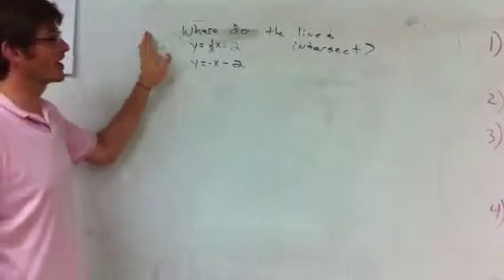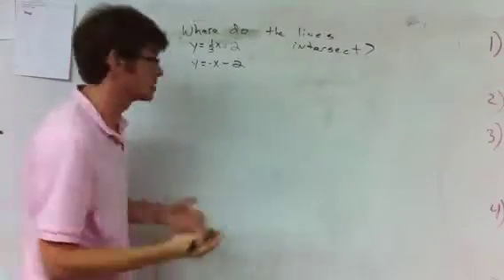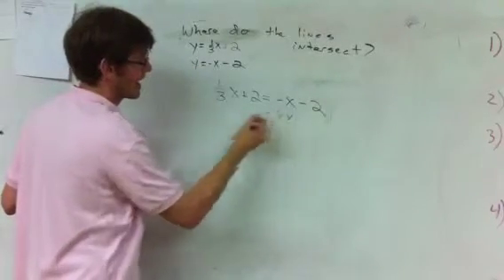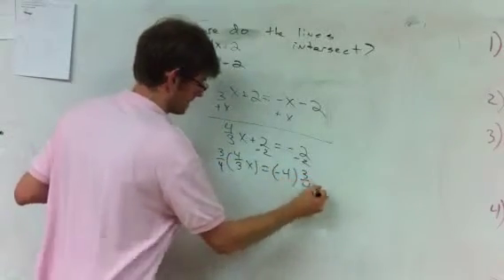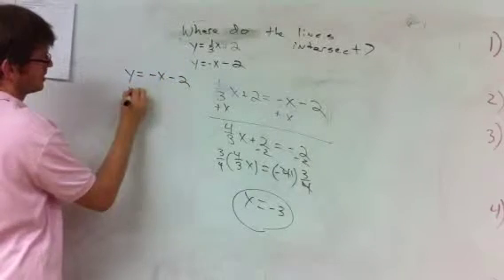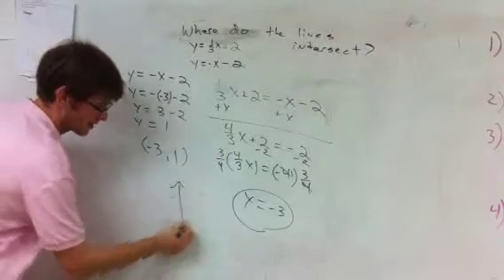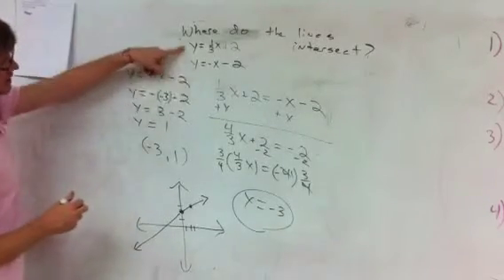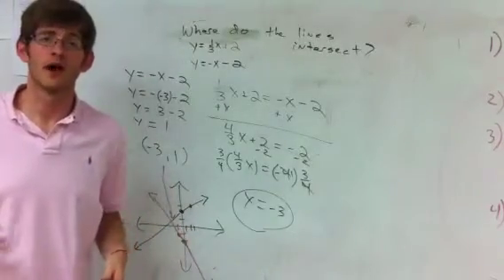Finding Intersecting lines using Slope intercept form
We were working on this worksheet in math class

Shown, is problem #4.